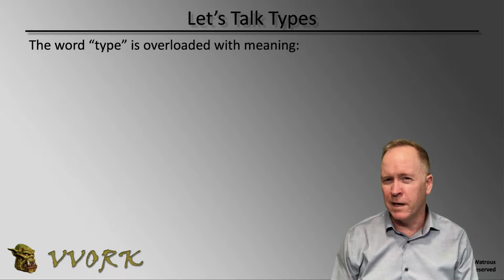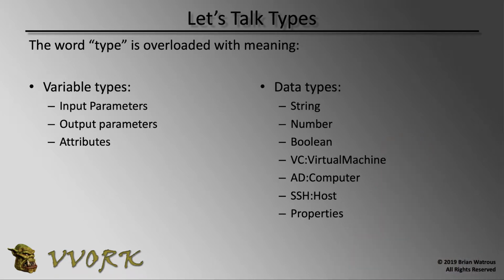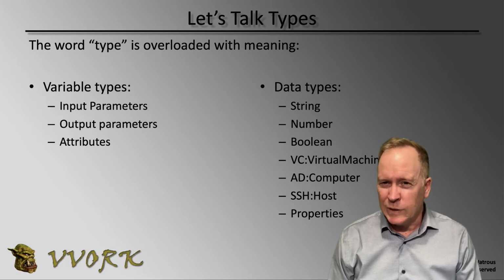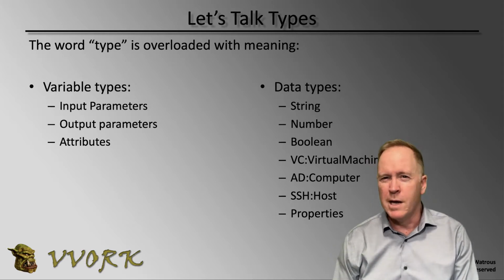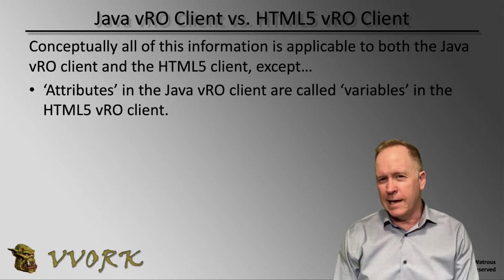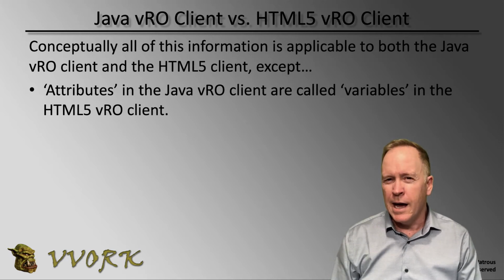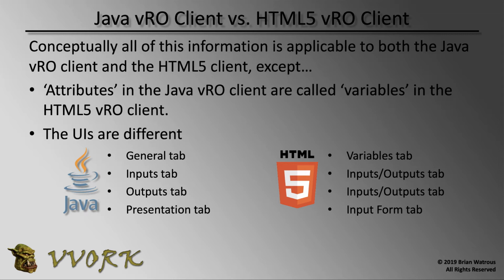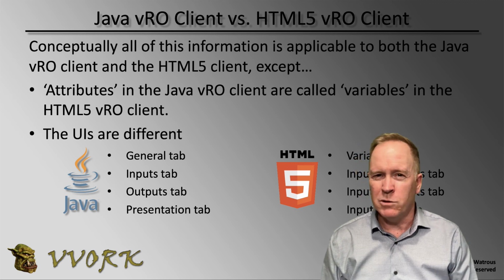Automating with vRO 7 - Part 54 - Determining Variable Types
This is the fifty fourth(!) video in a ten part video series. In this video, Brian Watrous explains how to determine which type of variable (i.e. input parameter, output parameter, or attribute) to use in a vRO workflow.

If you are interested in learning about vRealize Orchestrator in depth, attend one of the following courses: